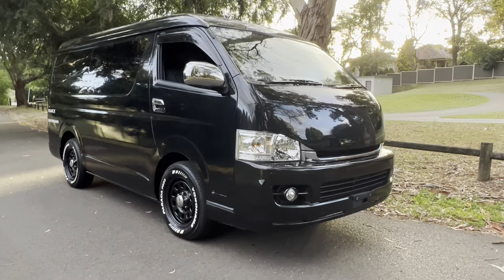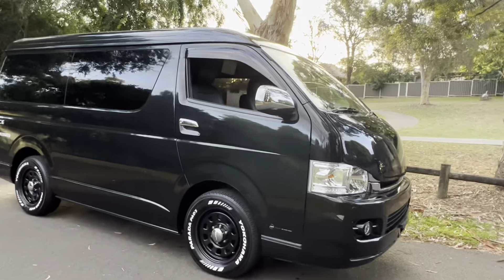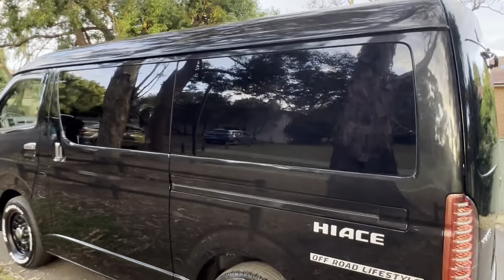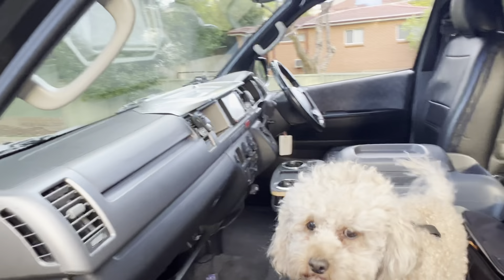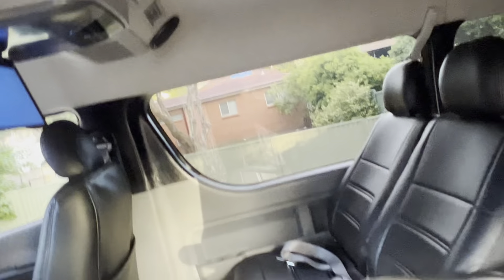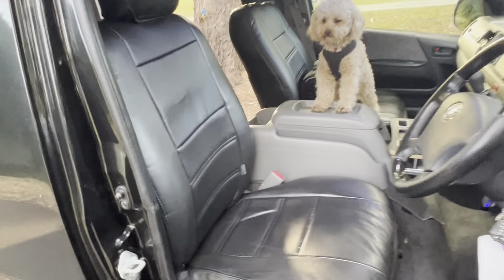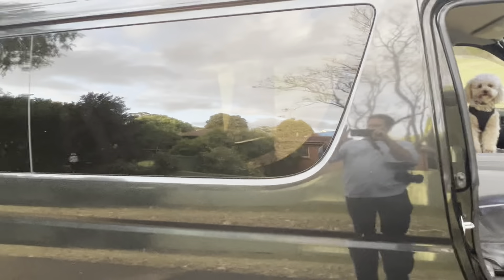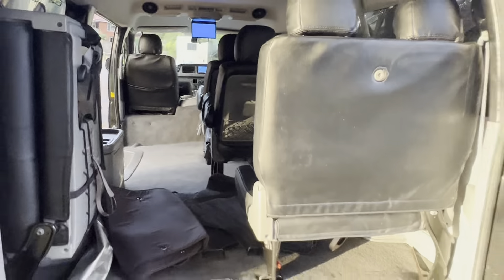Hiace JDM WideBody GL 10 Seater 2009 mint example For Sale @